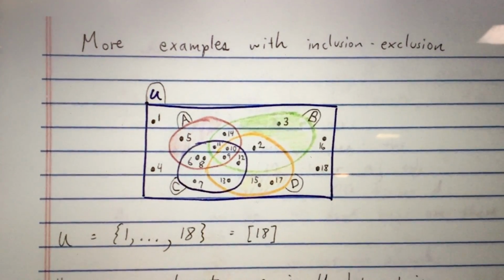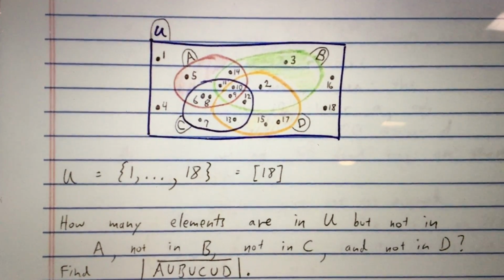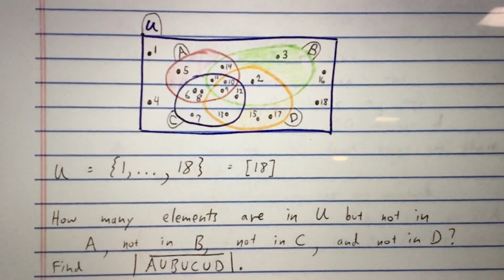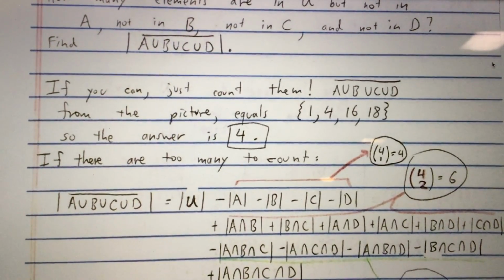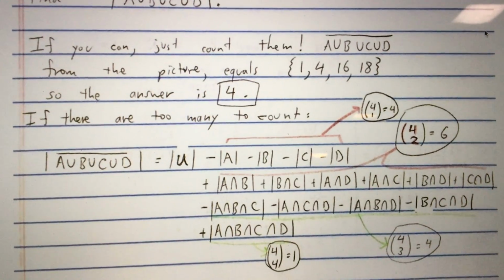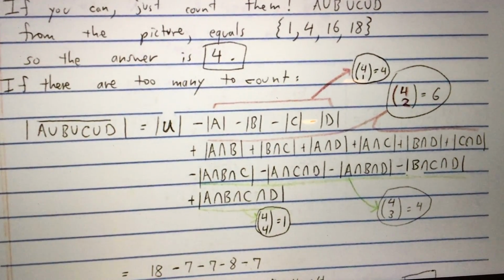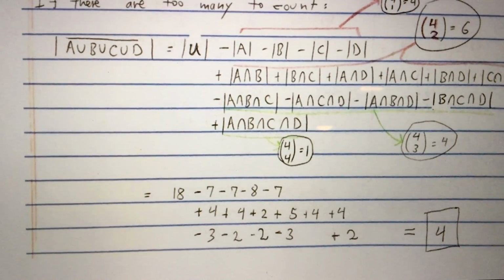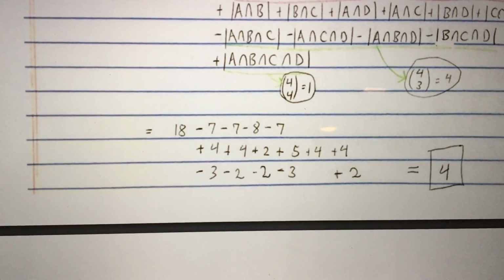Comb. ch. 6 pt. 1